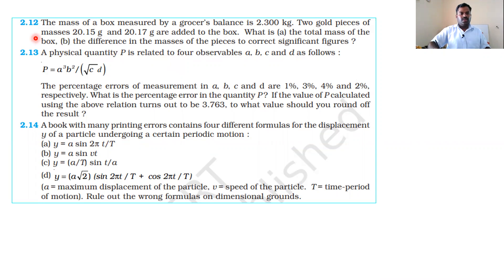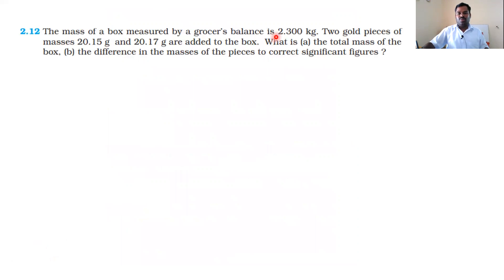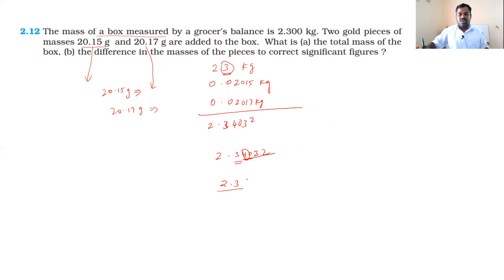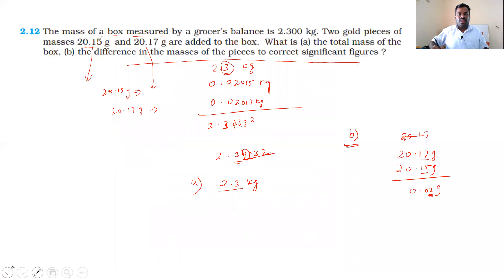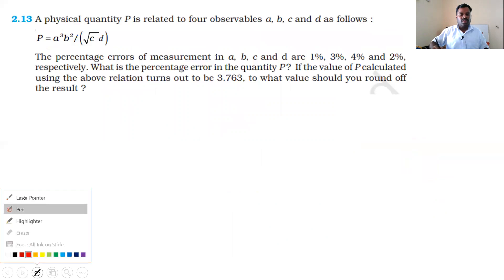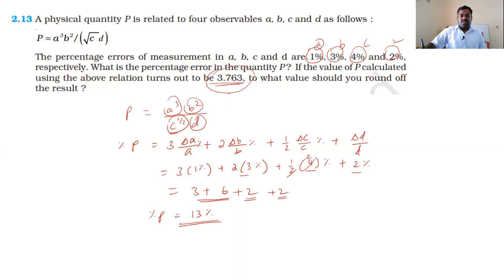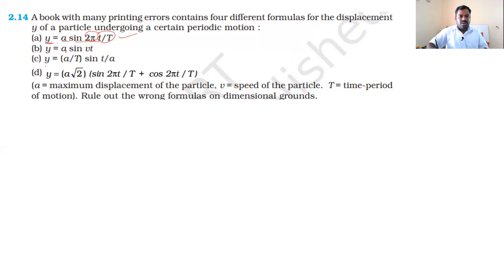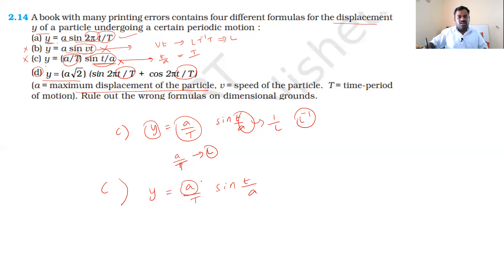NCERT SOLUTION EXERISE 2.12, 2.13, 2.14 CHAPTER 2 CLASS 11 PHYSICS UNITS AND MEASUREMENT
CLASS 11TH   NCERT PHYSICS